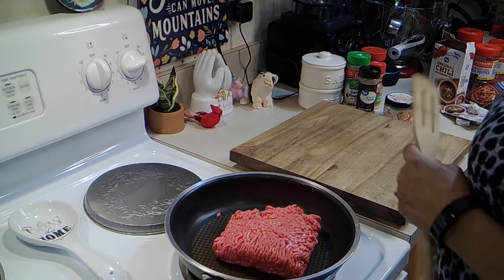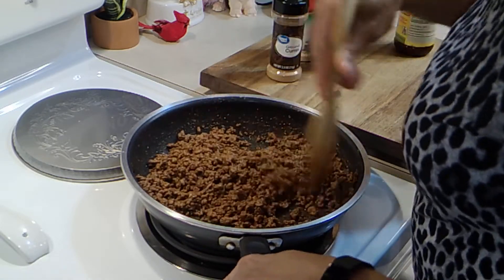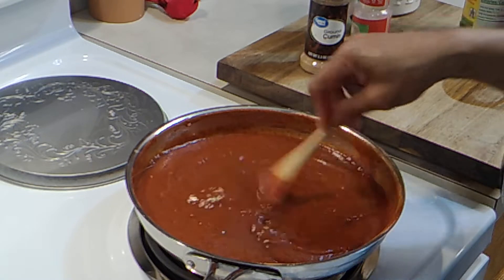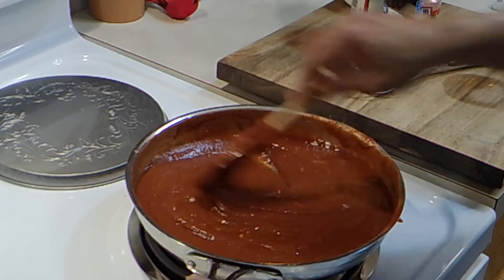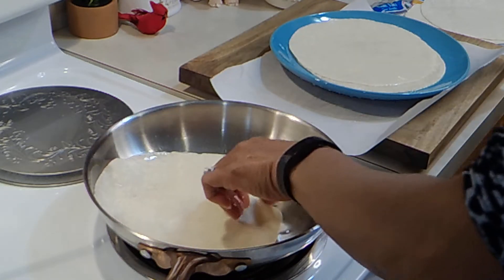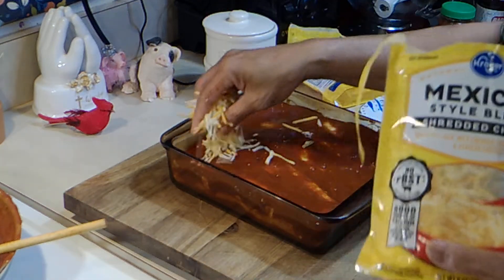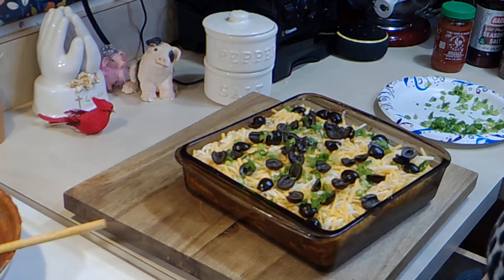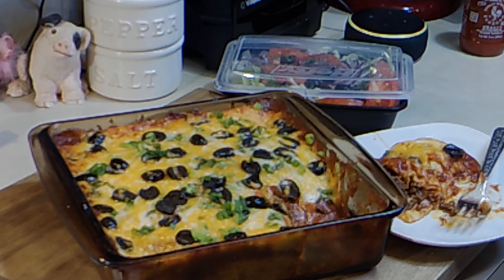How to make Quesadillas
Give this one a try you will be glad that you did! Bon Appetit!

Send me mail at: Cooking with Kresta
Clinton Township, Michigan 48038

I love you I really do! 😊💕💕
Keep on looking and I will keep on cooking!